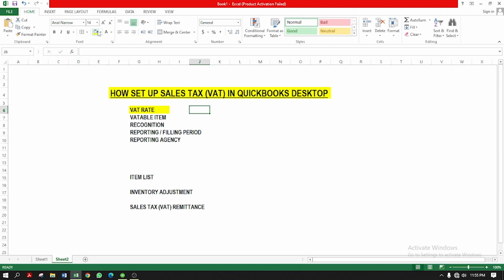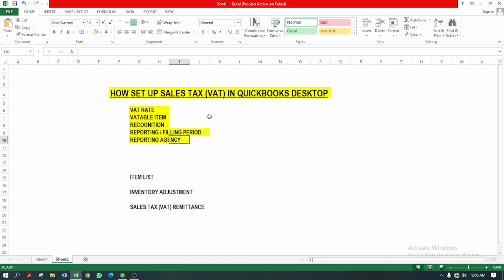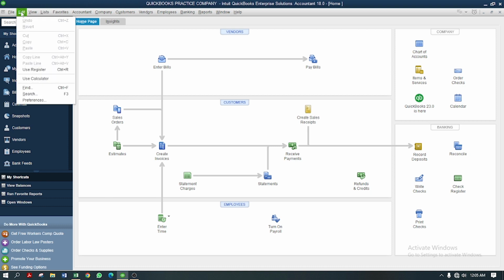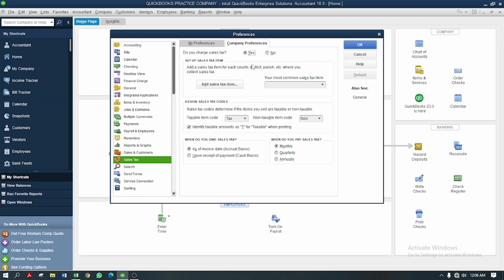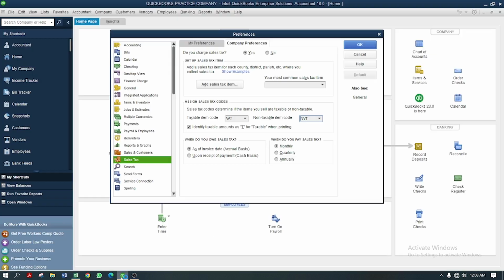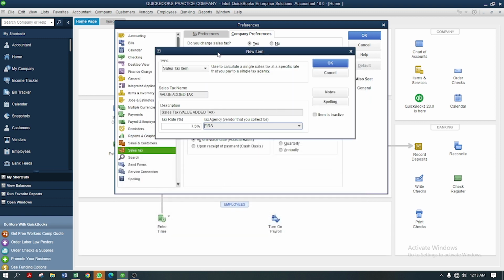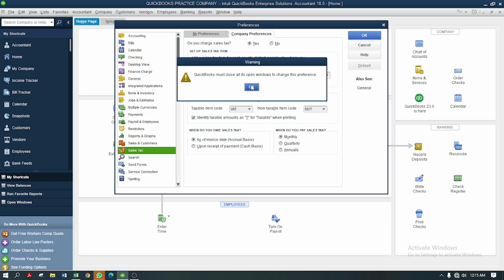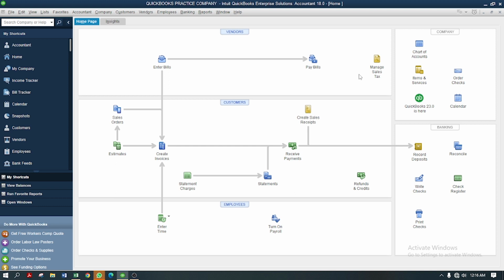HOW TO SET UP VAT SALES TAX IN QUICKBOOKS DESKTOP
This video will teach you in clear detail how to set up Value Added Tax (VAT) or Sales Tax.
This video will teach you how to enter customer details in QuickBooks Accounting